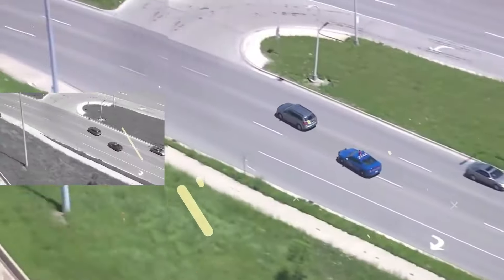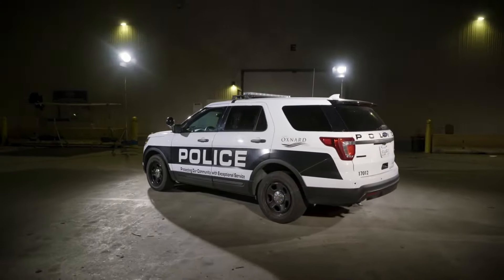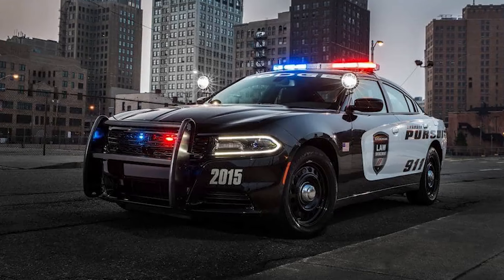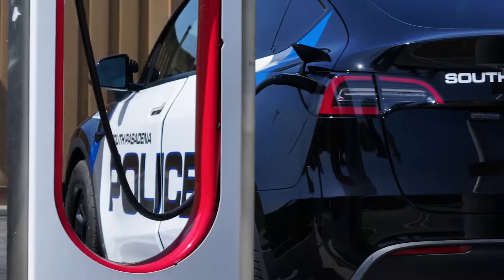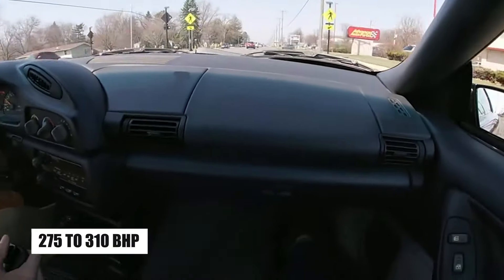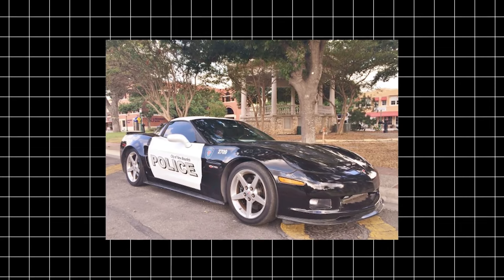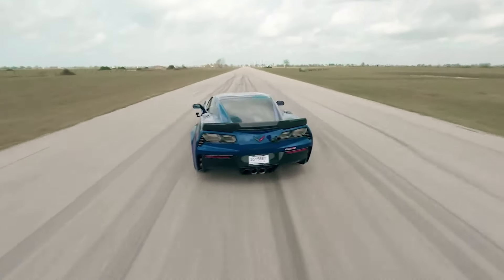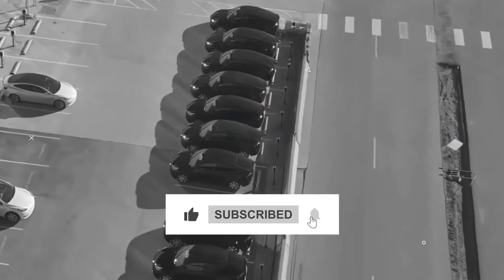Get Ready for the FASTEST Police Cars in America!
Join us as we take a thrilling ride to explore America's most powerful police cars! From high-performance engines to cutting-edge technology, we'll reveal the top cop rides that keep our streets safe. From the Ford Mustang GT to the Dodge Charger SRT, we'll delve into the features that make these vehicles the ultimate crime-fighting machines. Whether you're a car enthusiast or a law enforcement fan, this video is for you!

So buckle up and get ready for the FASTEST Police Cars in America! Experience the power and speed of America's finest cop cars!

It will make our day 😎